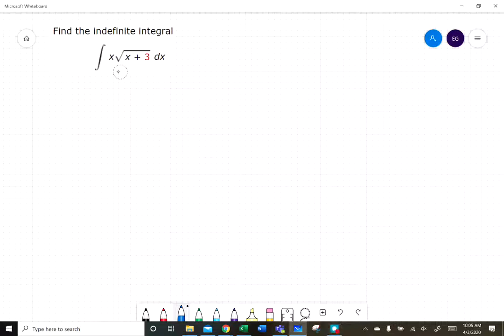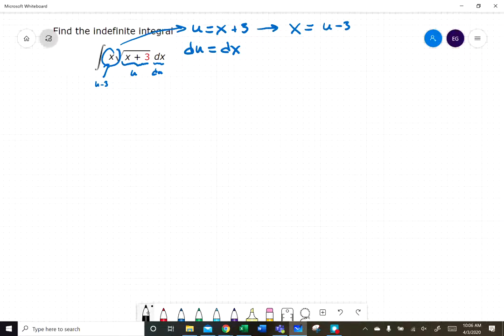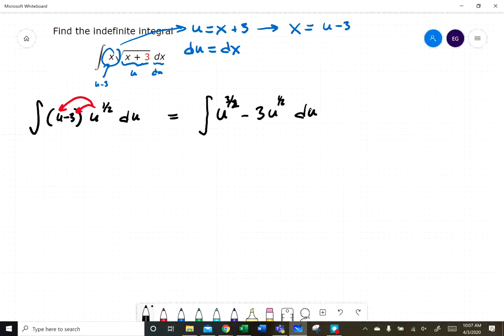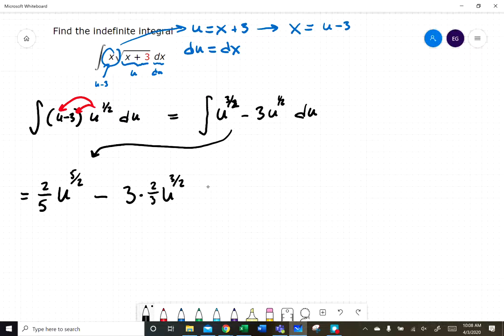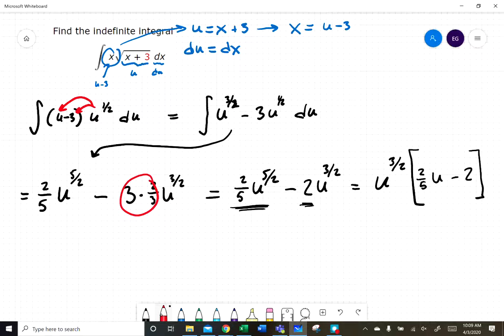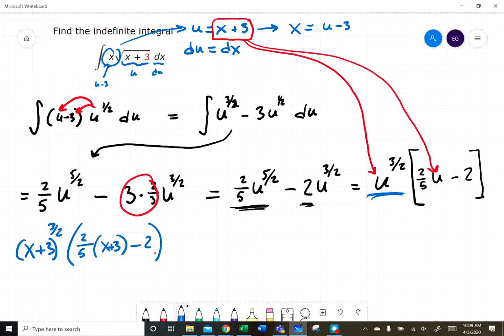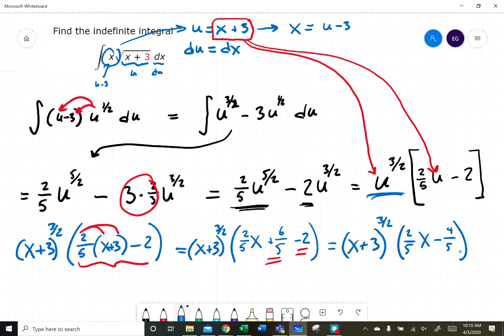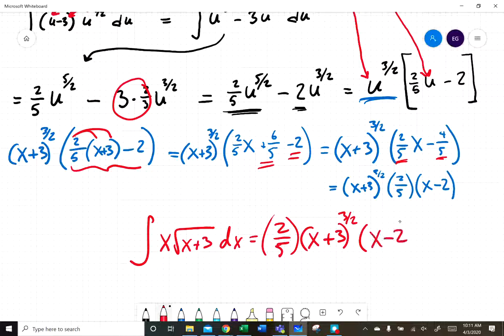Eric's Calculus Example: Integrate x*root(x - 3) using u-substitution